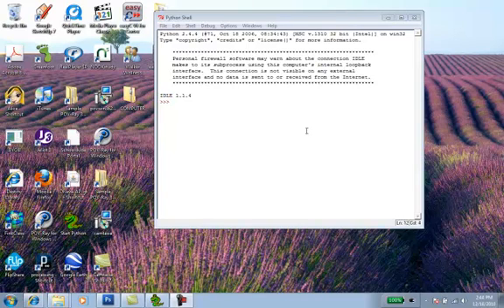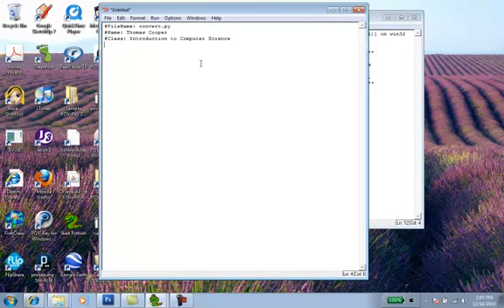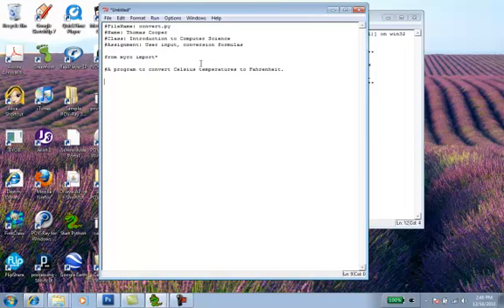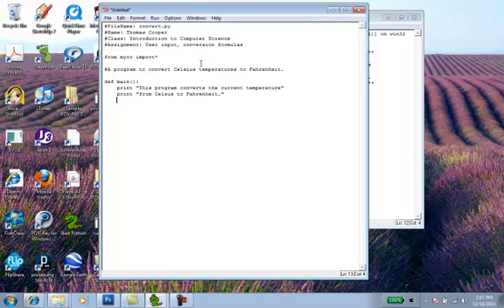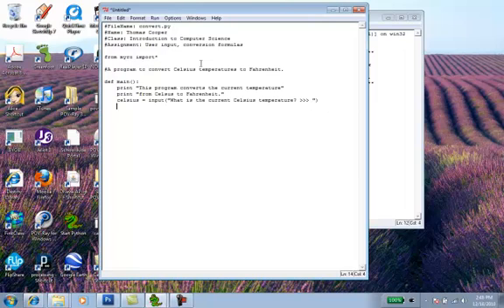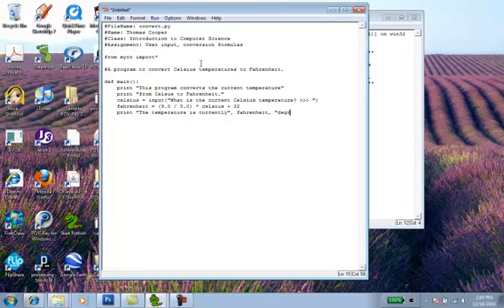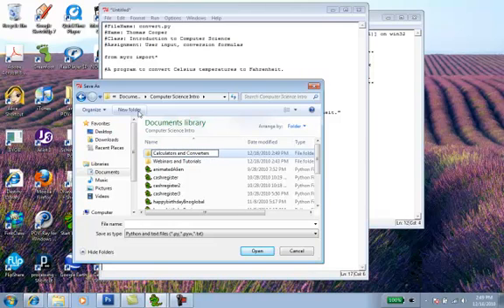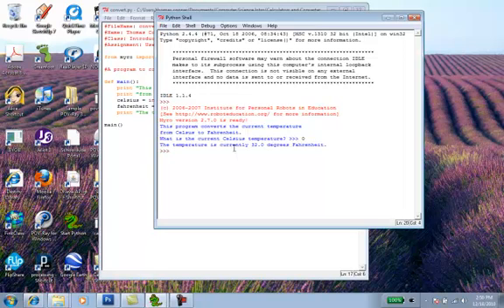Python Calculators and Converters - Temperature Conversion - Part I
This tutorial demonstrates how to create a simple temperature conversion program in Python.  This version converts Celsius to Fahrenheit